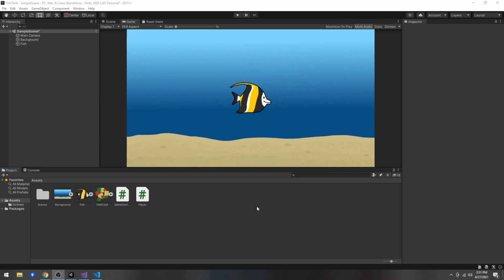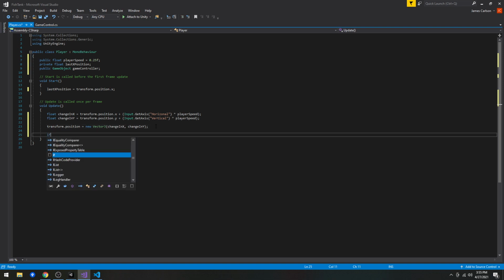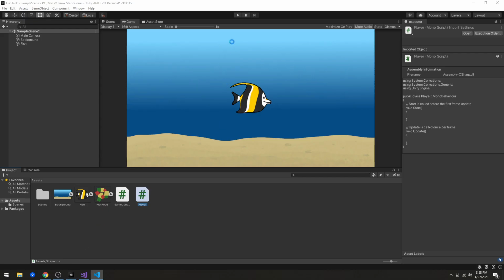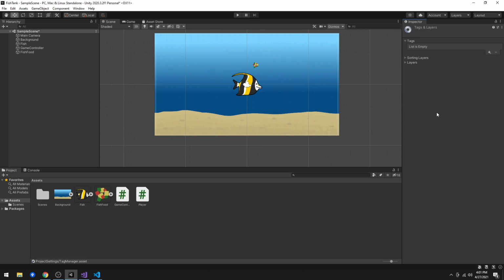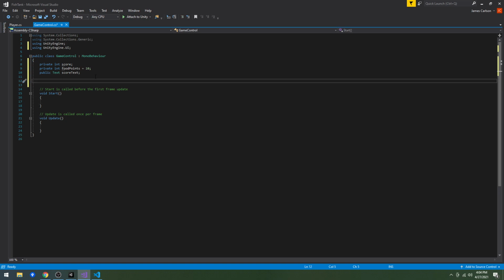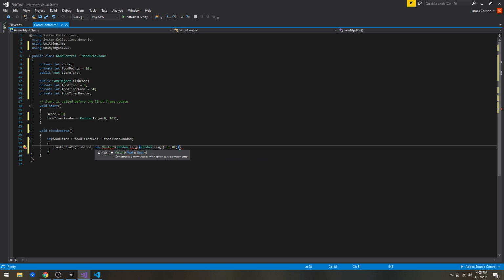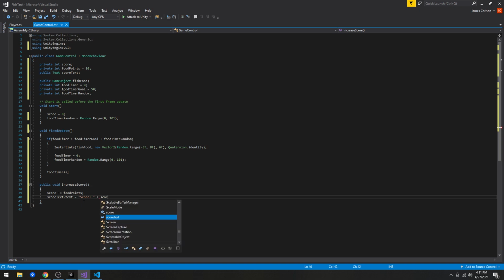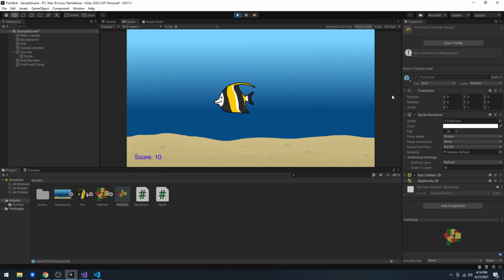Unity Tutorial - Simple Fish Tank Game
Here's a quick and easy Unity game you can make with me in less than 30 minutes!